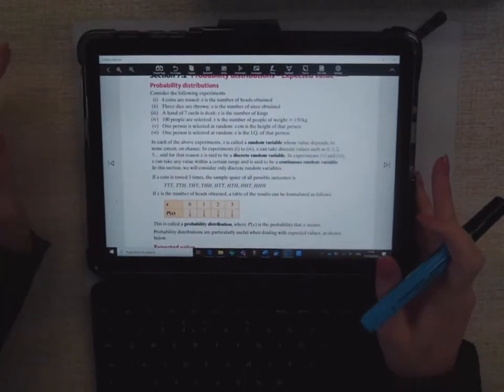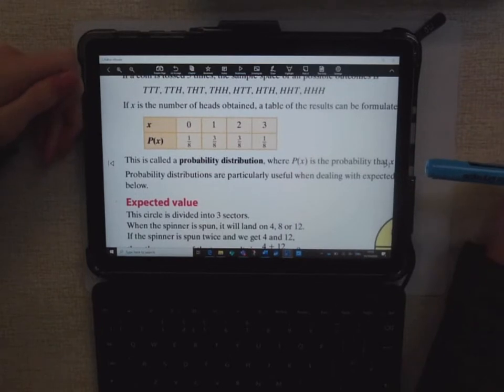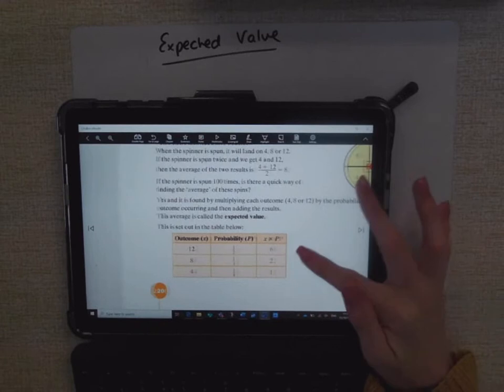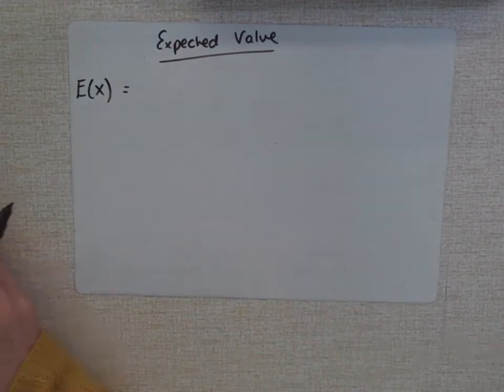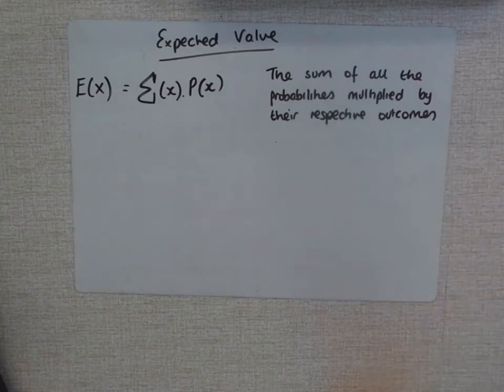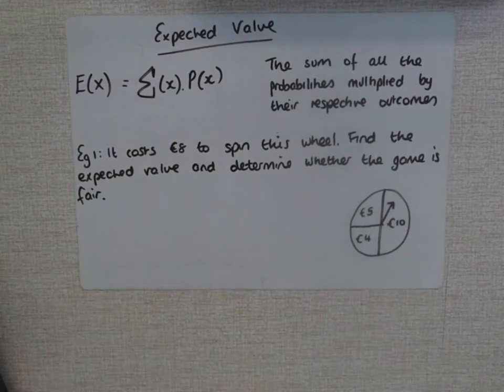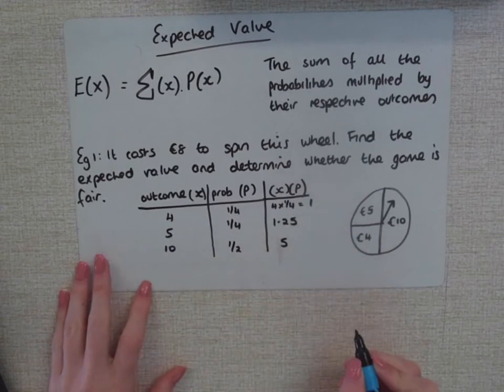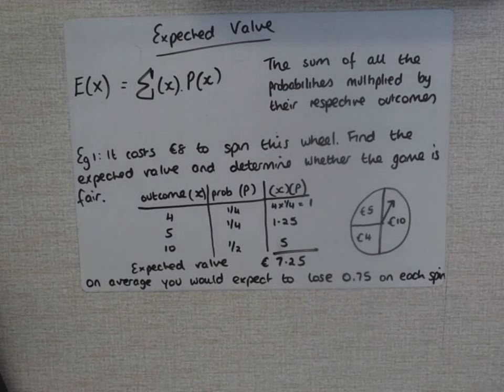LCHL Probability Expected Value